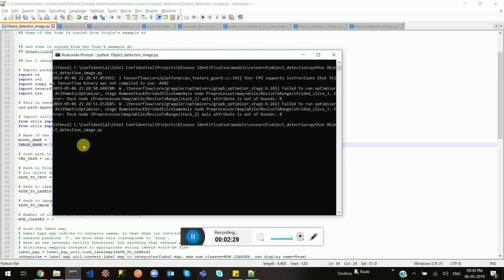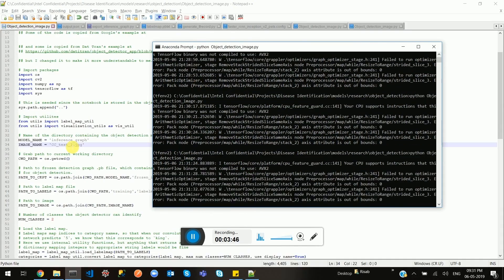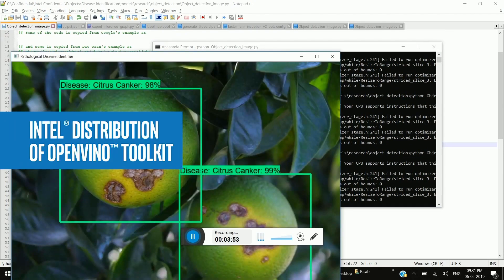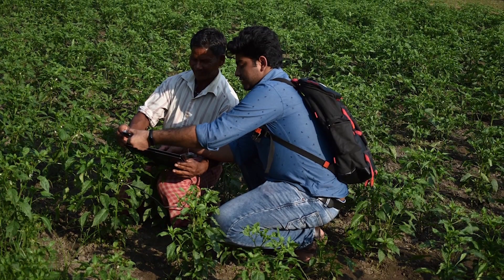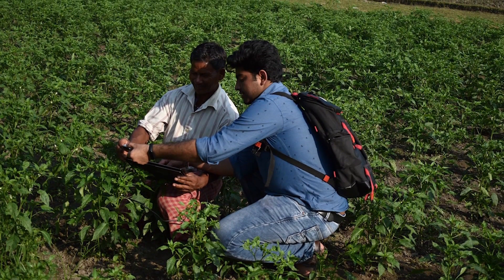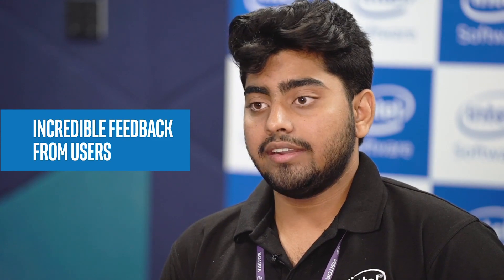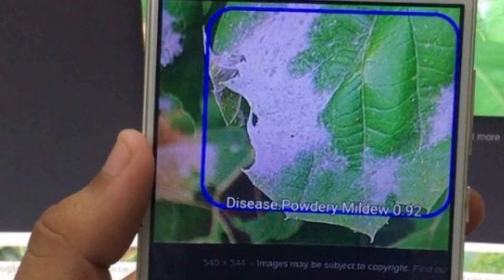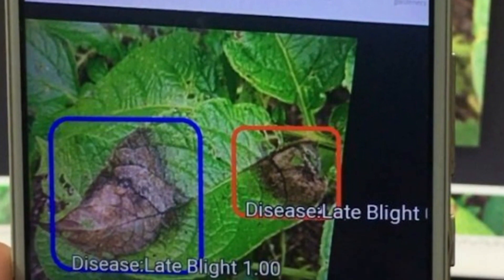Risab Biswas | Intel® Software Innovator Program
Learn how Intel® Software Innovator Risab Biswas is using a solution powered by Intel® technologies to help farmers detect pathological diseases in plants, and how he is inspiring other young innovators to build cutting-edge solutions through the Intel® Software Innovator Program.

Learn more about the Intel® Software Innovator Program: ttps://